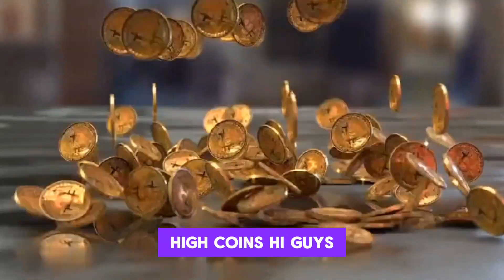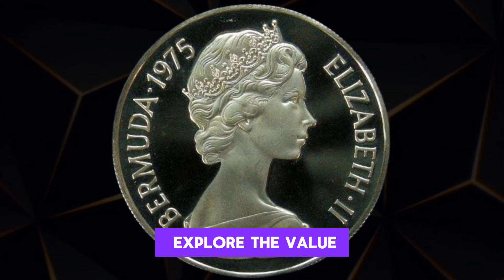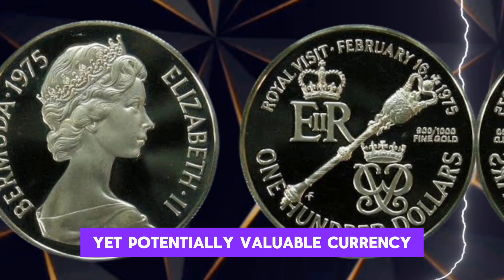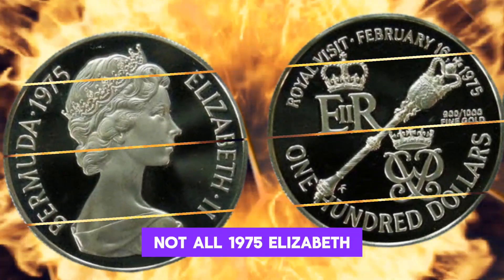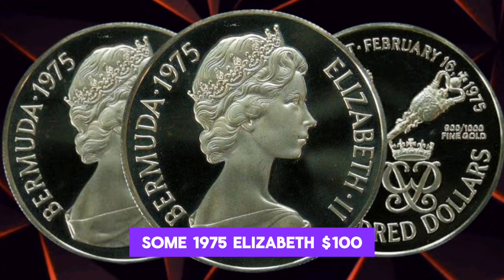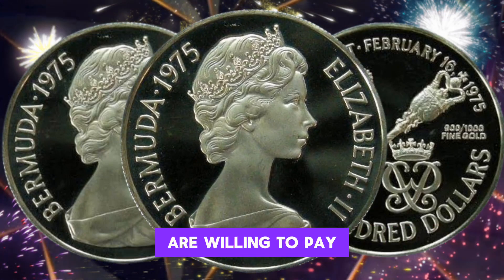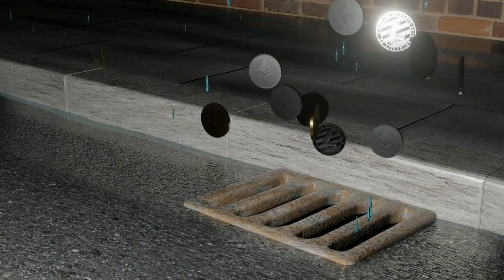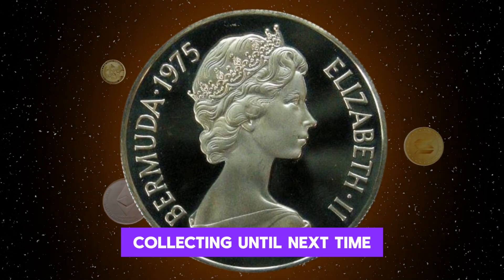"Preserving History: The Unveiling of the 1975 Elizabeth I Centennial Coin in the USA"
"Discover the intriguing history and design of the 1975 US One Hundred Dollars Coin! This video provides a detailed examination and fascinating insights into this rare and valuable collectible."

"Uncover the unique features of the 1975 US One Hundred Dollars Coin in this comprehensive video guide. From the making process to its value today, this video covers it all."

"Take a closer look at the 1975 US One Hundred Dollars Coin in this informative video. Learn about its historical significance and the artistry behind its creation, as well as tips for collecting.
"Explore the beauty and significance of the 1975 US One Hundred Dollars Coin in this visual journey. An ideal video for both history enthusiasts and coin collectors alike."

"Dive into the fascinating world of coin collecting with this informative video on the 1975 US One Hundred Dollars Coin. Learn about its design, rarity, and value as a collectible item."